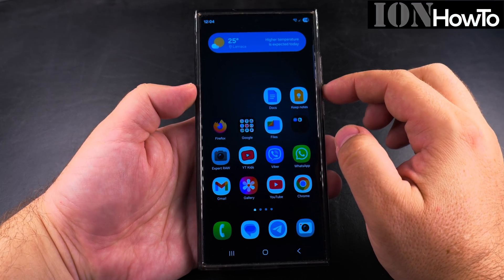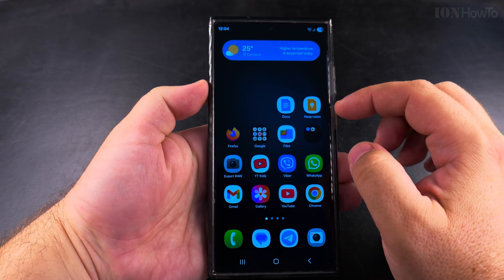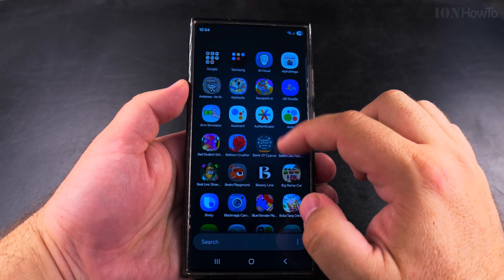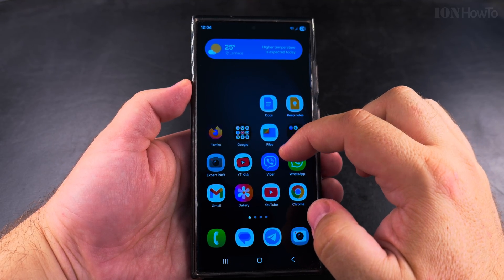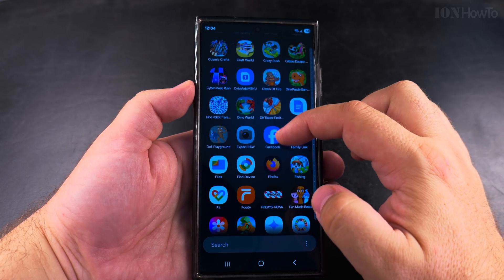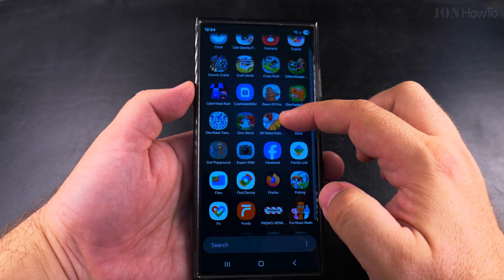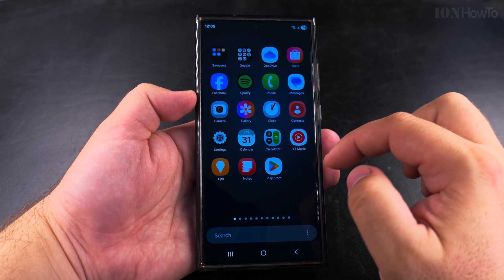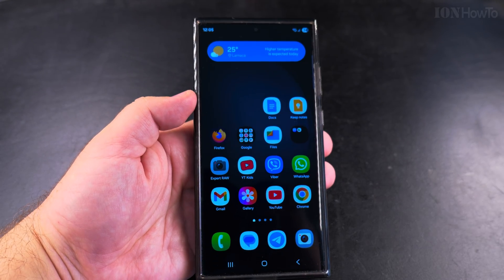Change App Drawer to Horizontal Scroll in Samsung One UI 7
How to Change App Drawer to Horizontal Scroll in Samsung One UI 7.

Learn how to switch your Samsung phone's app drawer from vertical scrolling back to horizontal pages in One UI 7. I'll show you the steps to change this setting and return to the traditional side-swiping app drawer layout.

If you prefer the classic horizontal page style for your app drawer, this guide will help. I show you exactly where to find the scroll direction setting in One UI 7 and how to switch from vertical to horizontal scrolling.

You might also want to learn how to organize apps across multiple horizontal pages or how to adjust the page transition effects. I explain these related settings so you can customize your horizontal app drawer experience.

If you find horizontal swiping more familiar or better this video is for you.
Learn how to disable vertical scrolling in One UI 7, change back to horizontal app pages, or modify the paging style, this video covers what you need.

The steps work on Samsung Galaxy phones running One UI 7, including S series and other recent models. I also show you how the horizontal layout affects app organization and folder management.

Additional topics include how to quickly jump between horizontal pages and how to use the page indicator dots effectively. If you're having trouble finding this setting or want to compare both scrolling styles, I demonstrate the differences.

Any questions?